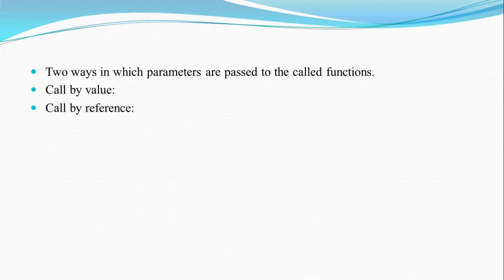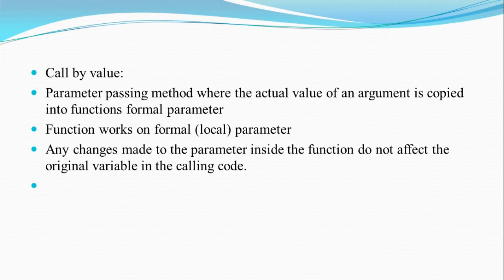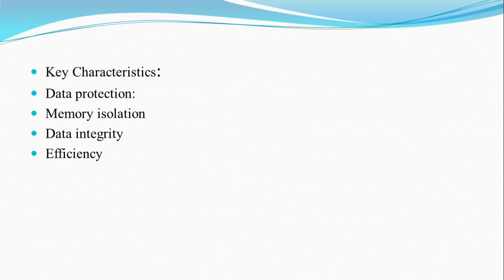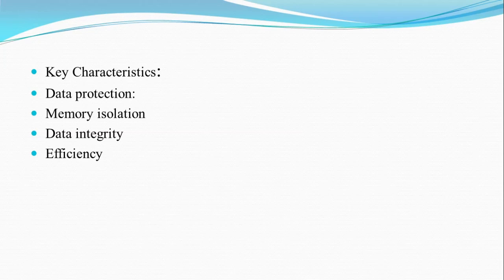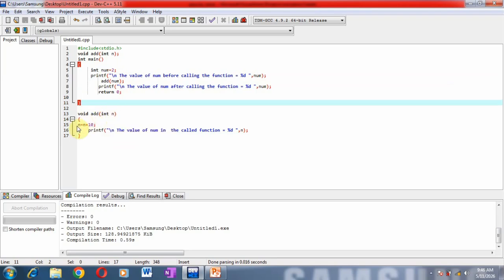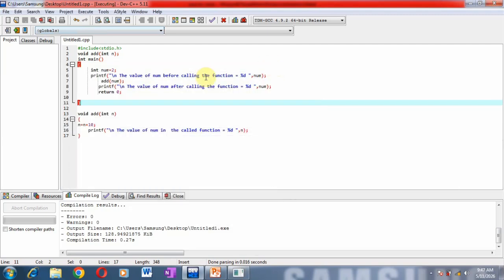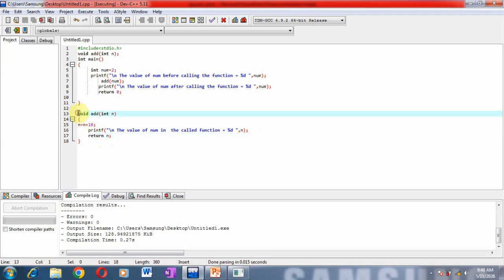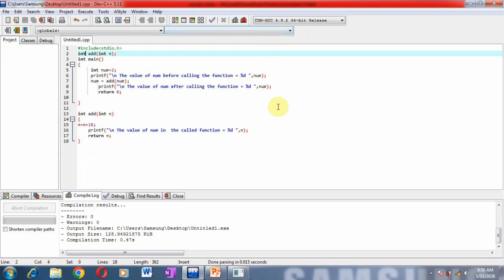Parameter Passing Technique in C Programming | Call by Value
In this video I have explained parameter passing technique Call by Value with example